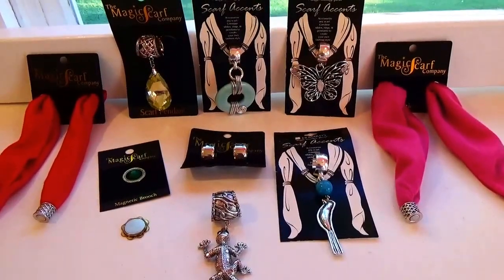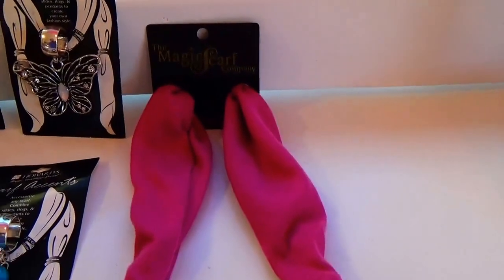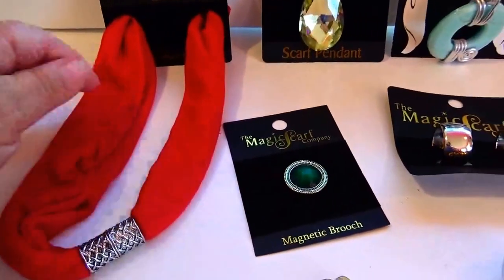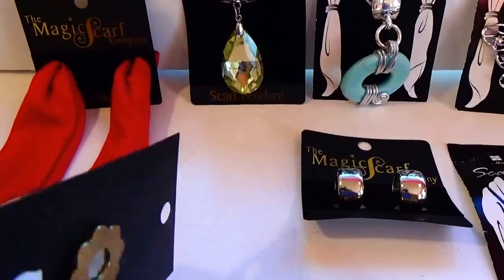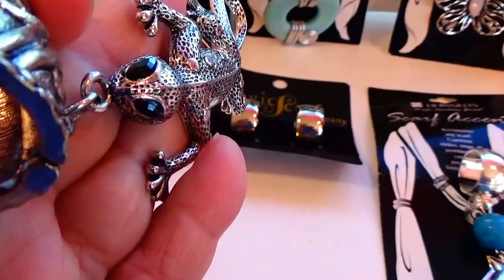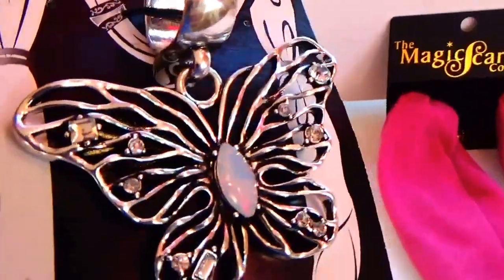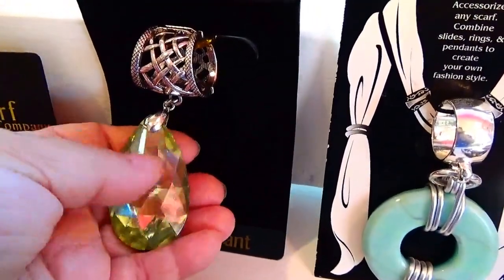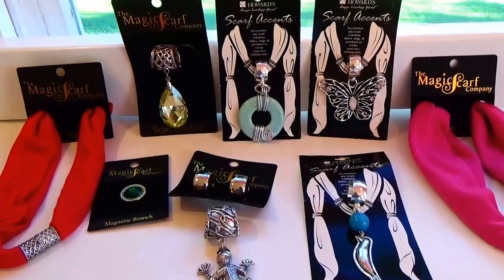Magic Scarf & Accents- Auction Find #296